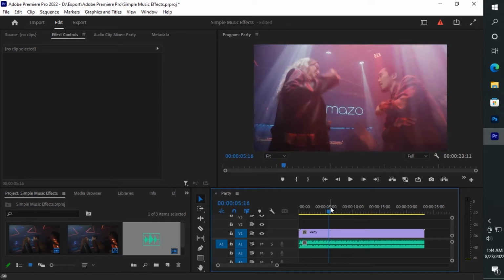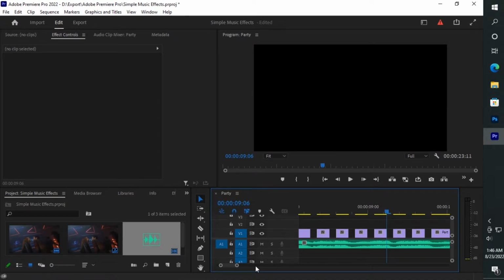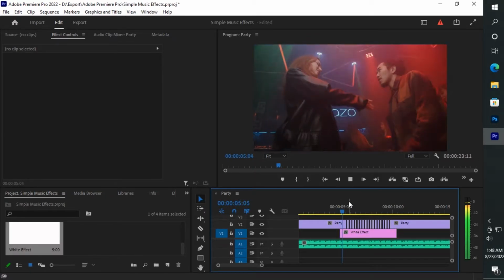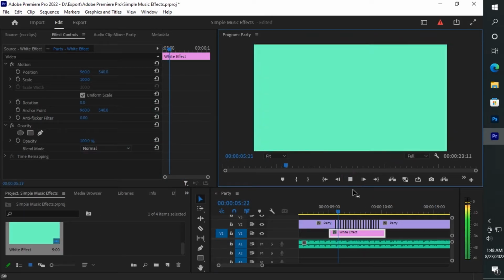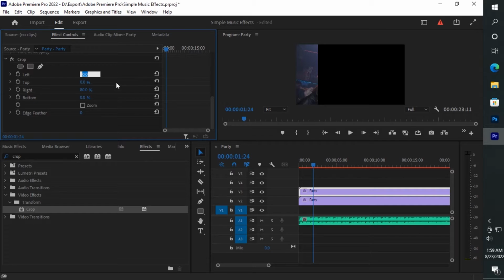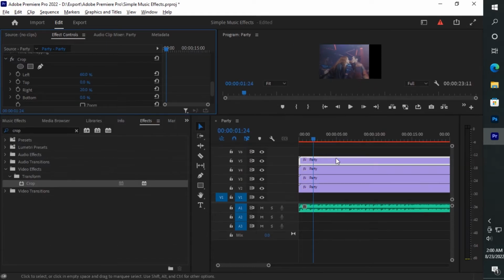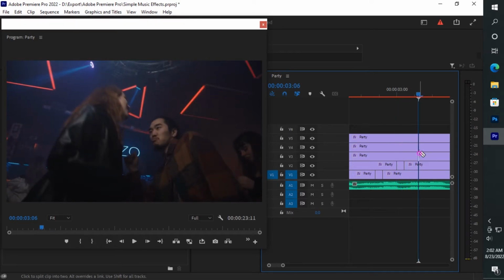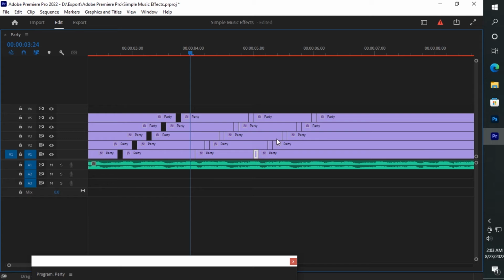Music Effects That Save Your Time In Premiere Pro (Multi-Language)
You may have no time to create music effects manually. Well this video will help you to create 2 simple music effects in a very short time. Enjoy this video.